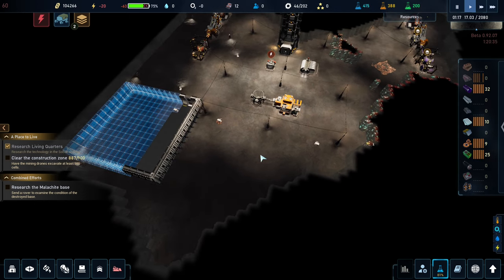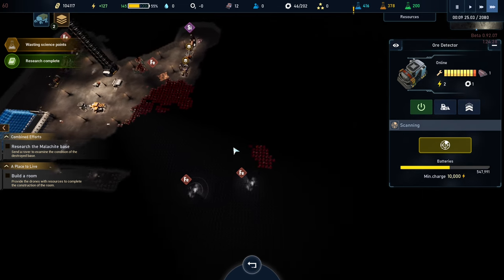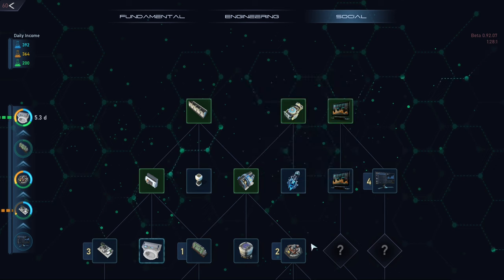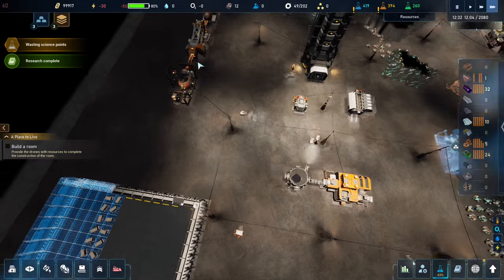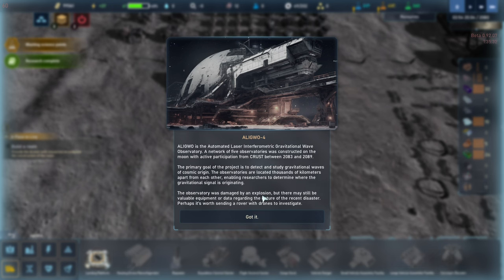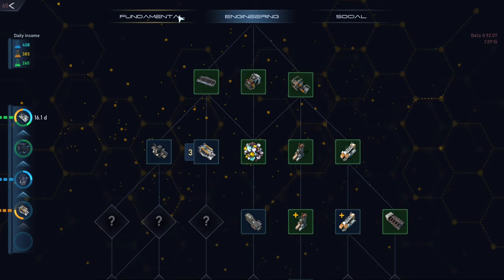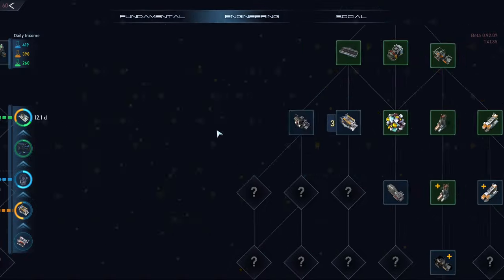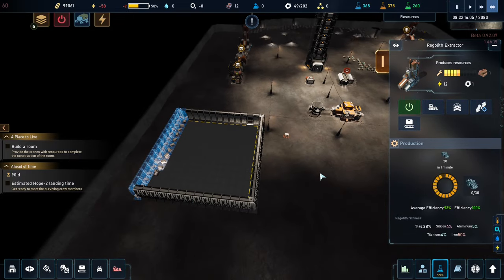The Crust - Rovering Around